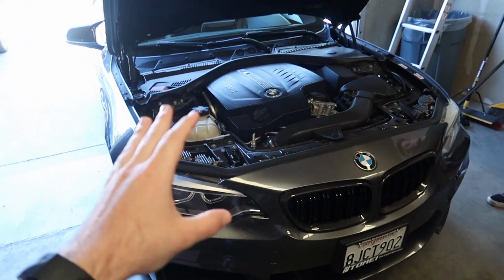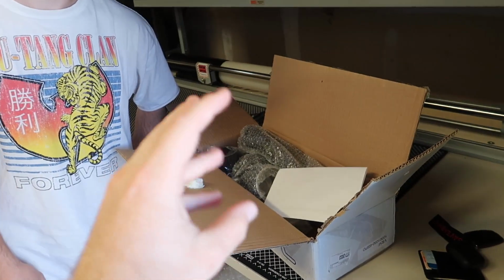BMW M235I STAGE 1 POWER GAINS! (CHARGEPIPE INSTALL)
Hey, what's up, guys! Today we installed a charge pipe on my friends m235i! On just a stage 1 tune this thing is crazy!

ALL THE PARTS USED ON MY CAR!
M Side skirts
Rear M Sport bumper
Front M Sport bumper
Black Kidney Grilles
Exhaust Tips
Carbon Fiber Wing PSM

BMW N55 CHARGEPIPE INSTALL
BMW M235I
BMW F30 335I
BMW FLAME TUNE